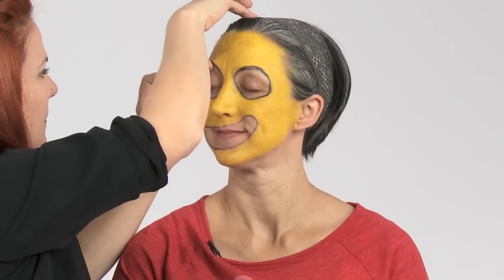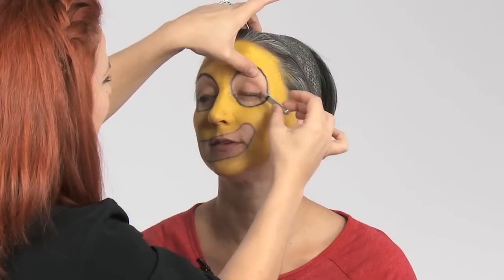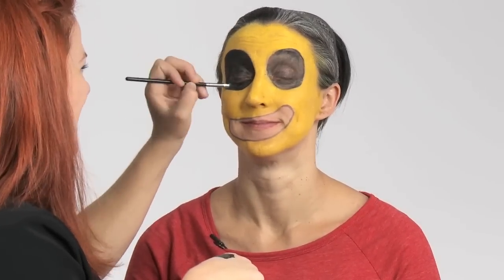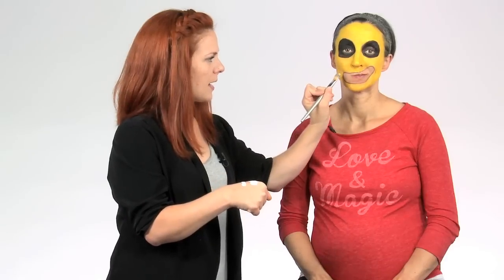Halloween Tutorial: Lego-Emmet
What You'll Need:
-Primer or moisturizer
-Ben Nye Acrylic Paint in black, white
-Wolf Hydro Color #50 in yellow
-Black liner
-Brushes or sponges
-Powder

What You'll Do:
-Prime the face.
-With the black liner outline the eyes and smile lines.
-With the yellow fill in the skin.  Powder and repeat if desired.
-Use the black eyeliner pencil and line around the lashline.
-Fill in the rest of the eyes with the black acrylic paint. Powder and repeat.
-Apply the white acrylic paint to the mouth area.
-With the black eyeliner, reline the lips and make indents on the sides for the teeth.
-Powder
-Please make sure all your makeup is eye and lip safe.

You're done!